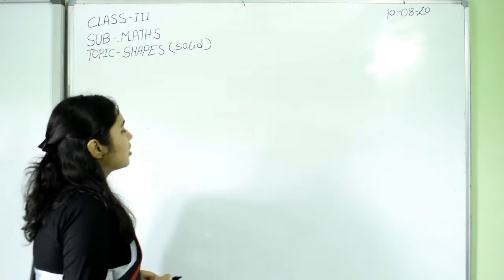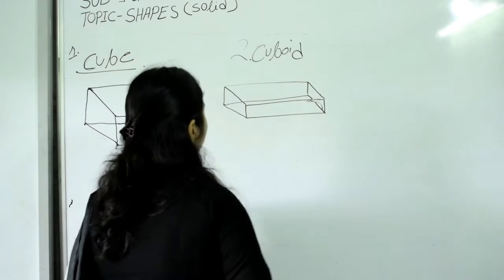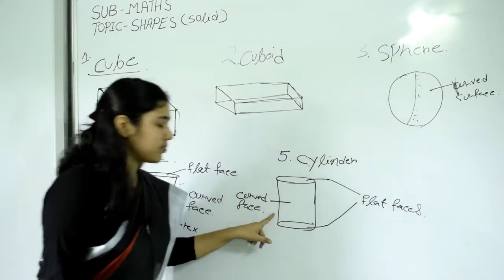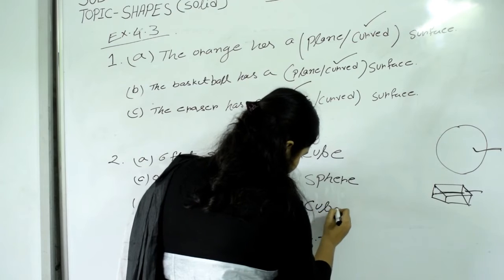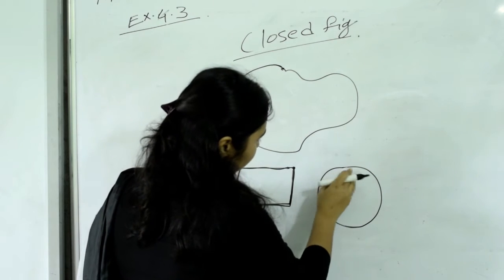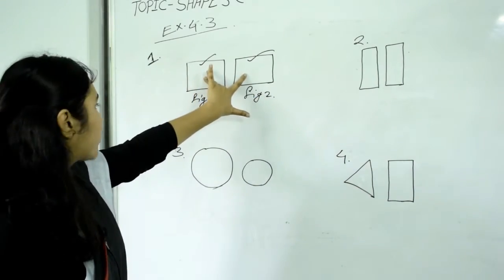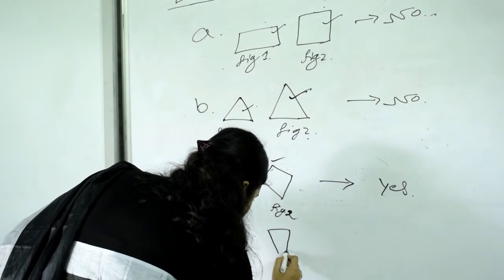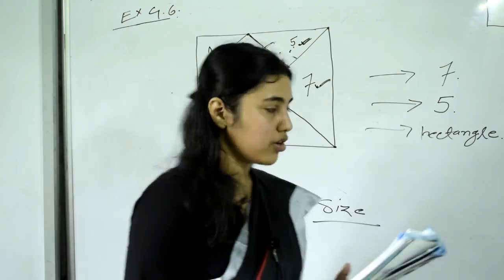BSNES | CLASS III | MATHS | CH-4 | SHAPES [SOLID] | EX 4.3 TO 4.6 | DIYA ROY